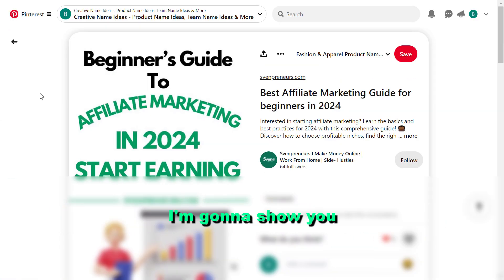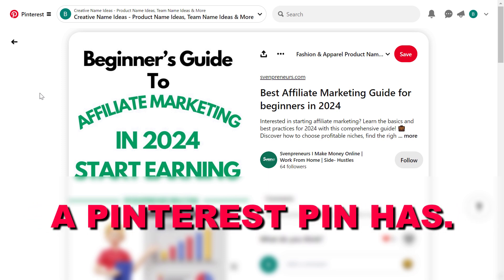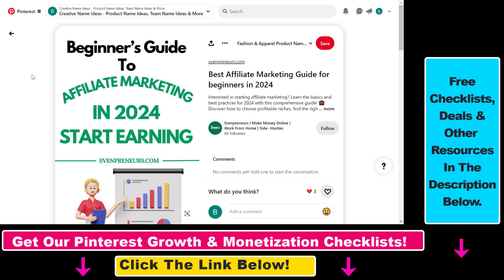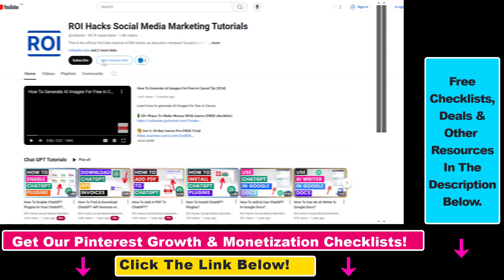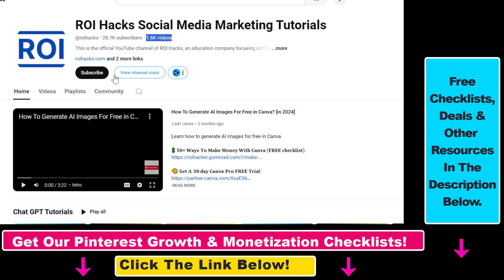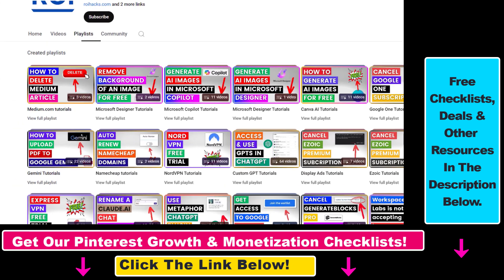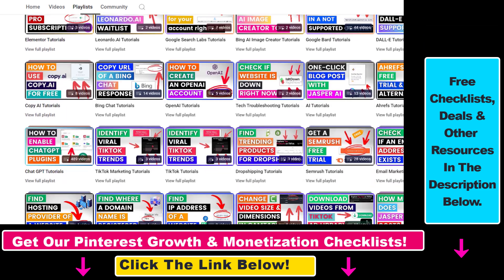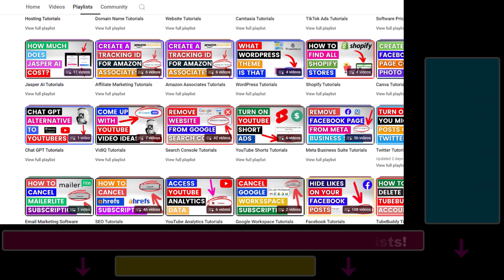How To Check Number Of Saves Of A Pinterest Pin? [in 2025]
Learn how to check the number of saves of a Pinterest pin.